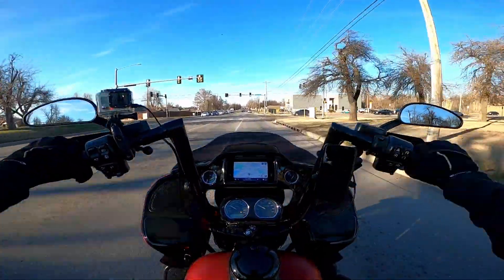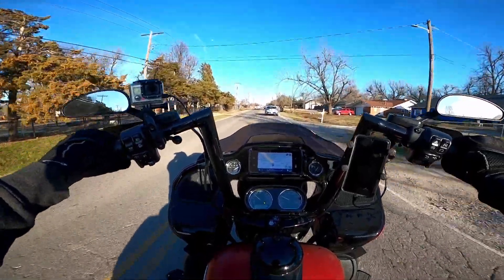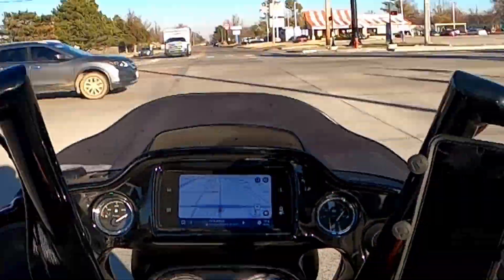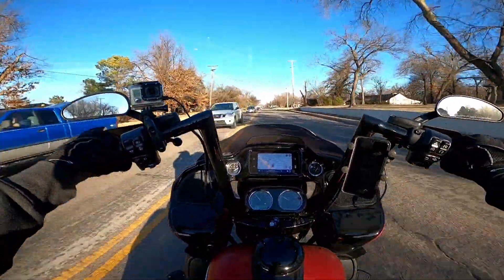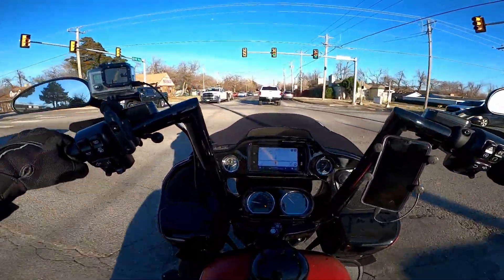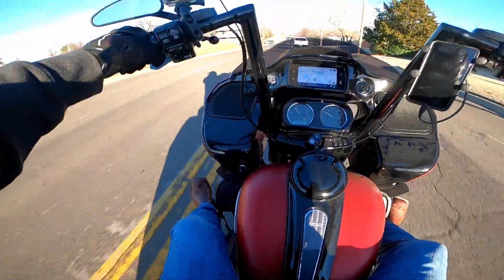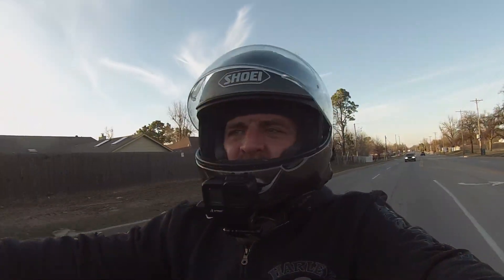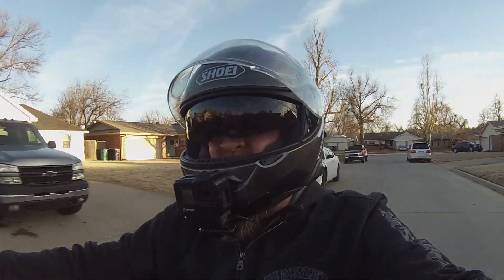Accessorizing with Ciro3D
Picked up some new mini boards and a GoPro mount from Ciro3D and heading off to Cycle Gear to get a feel for them and look for some new gloves.